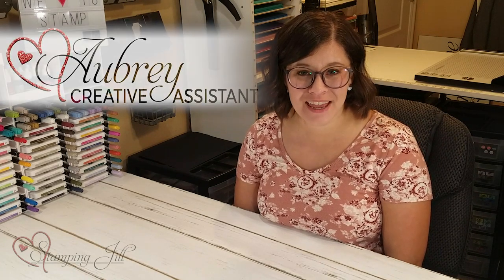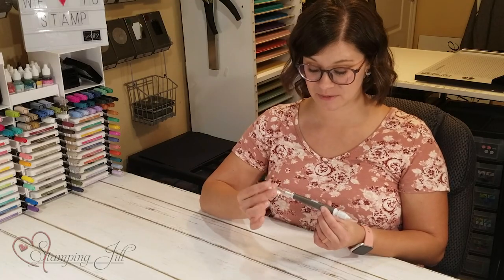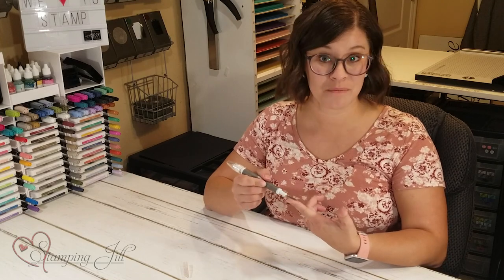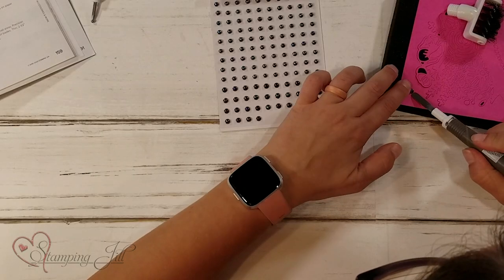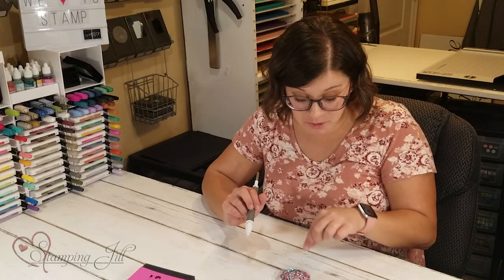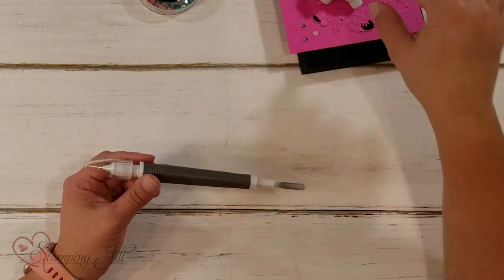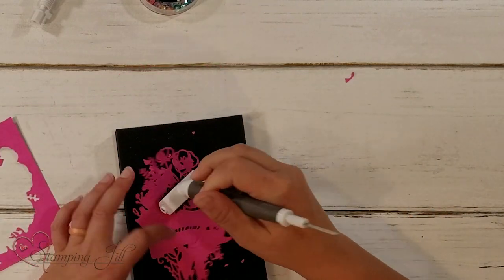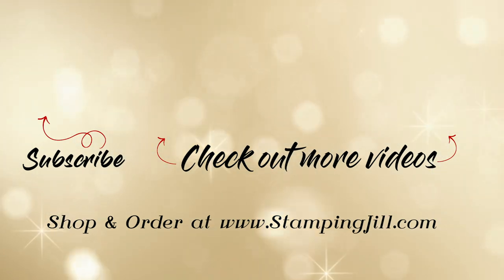Stamping Jill - Why You Need The Take Your Pick tool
Stampin' Up! Demonstrator Aubrey demonstrates the Take Your Pick Tool. This is a great tool to have to make your creating life easier. Check out this video to see why you need one!